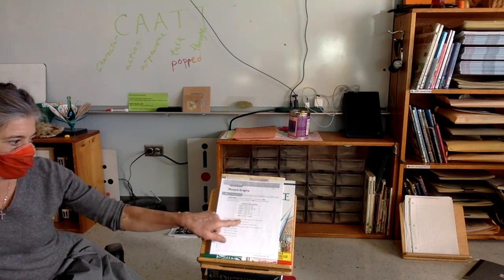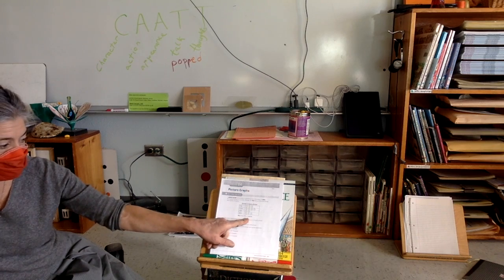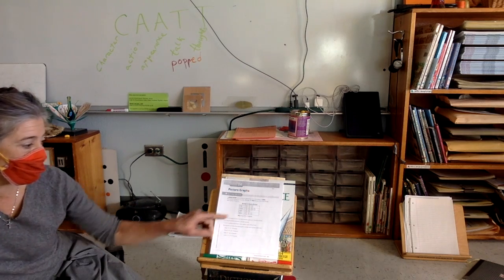Dec. Week 1: Math: 3rd grd.: Lsn. 1: Picture Graphs